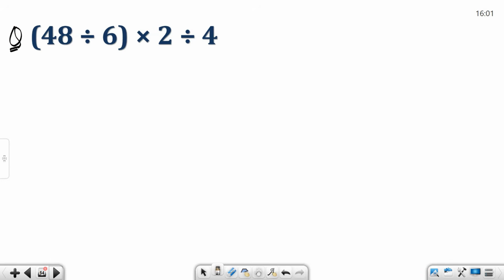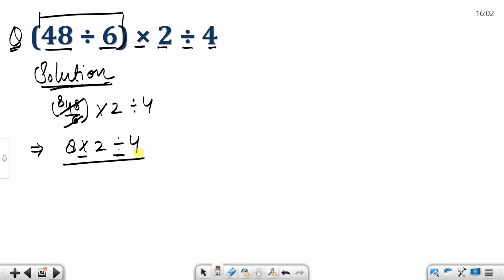This Math Challenge Is Confusing People All Over The Internet! 🤯 Can YOU Solve It?